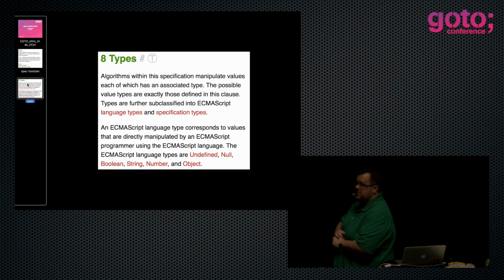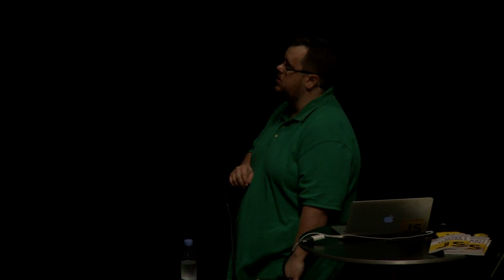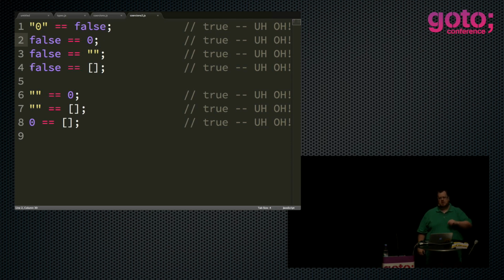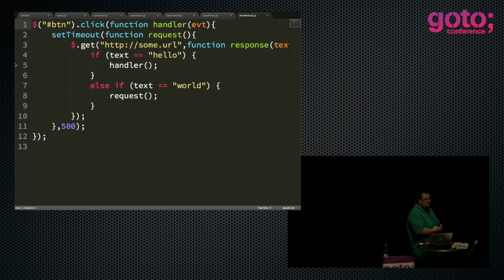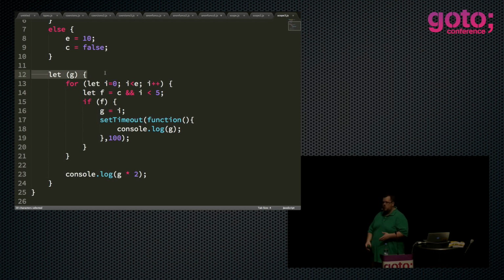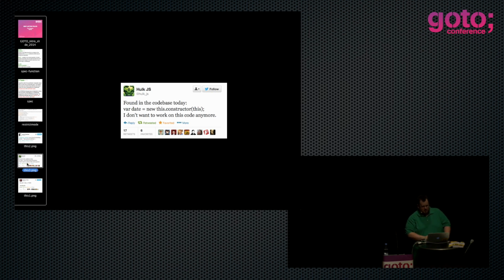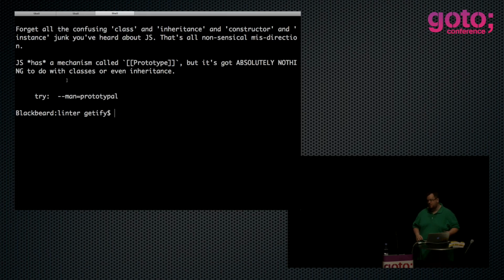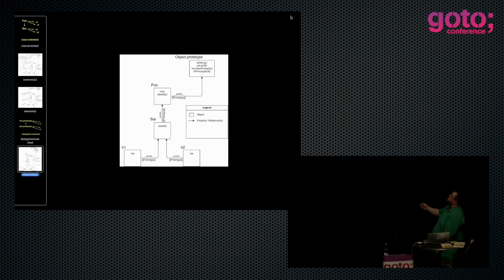New Linting Rules • Kyle Simpson • GOTO 2014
Kyle Simpson - Open Web Evangelist at Getify Solutions

ABSTRACT
This talk is a linter for your code.

I bet you've been writing JS for years and you think you're pretty good at it. I bet you think you know all about how functions create closured scope, and how `this` gets bound, and even how `.prototype` works. Or, rather, you probably don't care because your framework or library takes care of all that for you.

We'll revisit many of the difficult and commonly-misunderstood parts of JS and see how our code stacks up against these "new linting rules". This talk is going to be hard-core on coding and expects a solid understanding of the language.